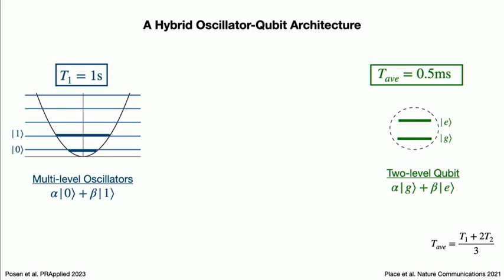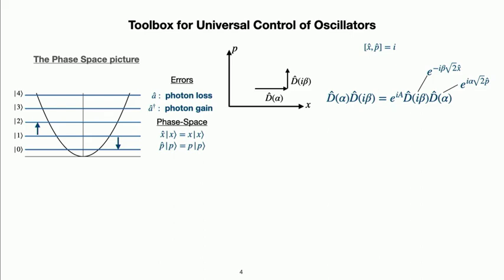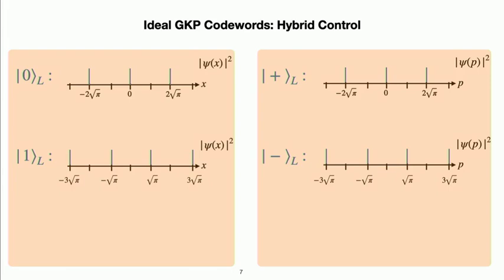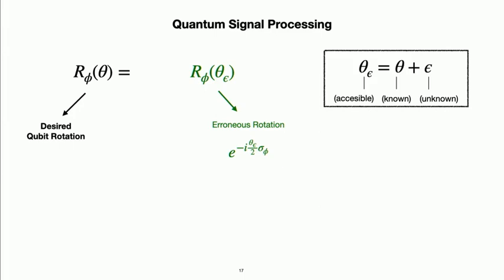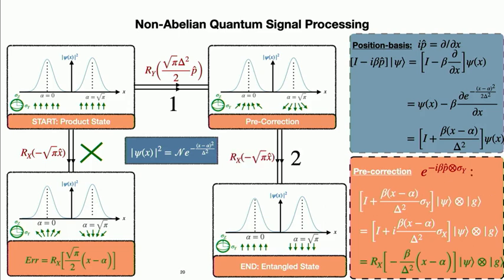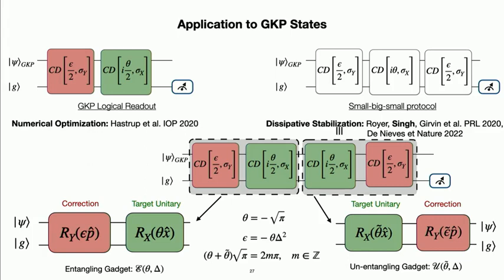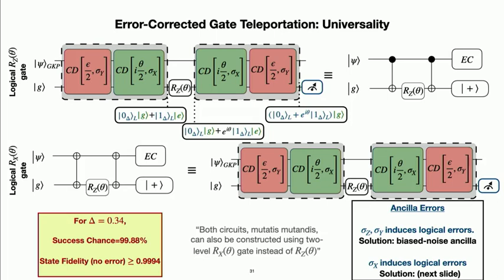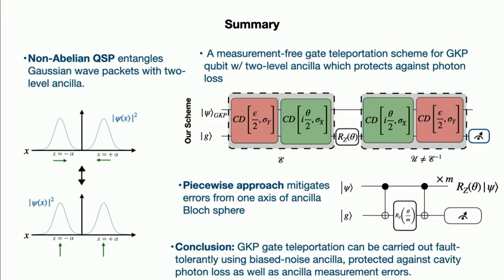4.7 Shraddha Singh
Error Corrected Universal Gate Teleportation for Gottesman-Kitaev-Preskill Codes - Shraddha Singh, Baptiste Royer and Steven Girvin